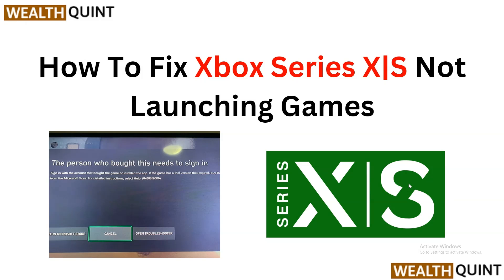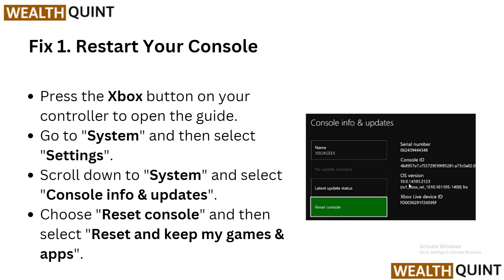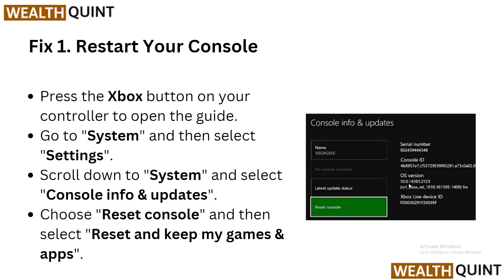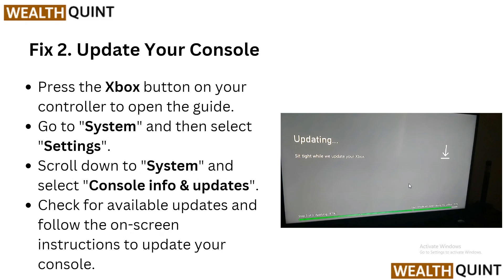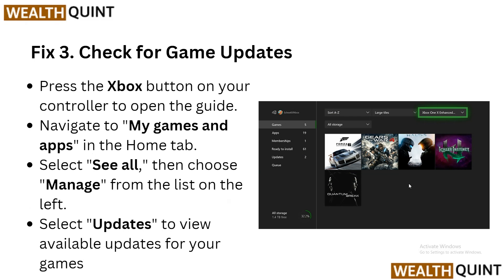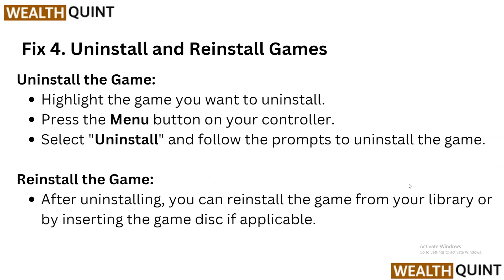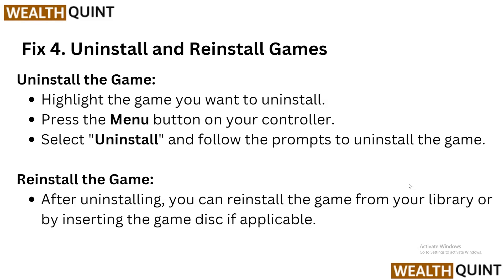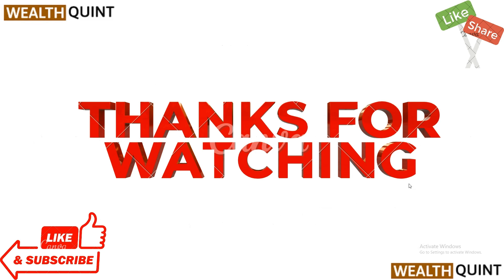How To Fix Xbox Series X|S Not Launching Games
Are you facing issues with games not launching on your Xbox Series X|S? In this video, we provide a step-by-step guide to help you troubleshoot and resolve this common problem. From checking power settings to updating your console and games, we've got you covered. Timestamps below:

0:00 - Introduction
0:23 - Step 1: Restart Your Console
0:43 - Step 2: Update Your Console
1:03 - Step 3: Check for Game Updates
1:24 - Step 4: Uninstall and Reinstall Games

Don't let game launch issues disrupt your gaming experience. Follow along with our troubleshooting tips and get back to gaming on your Xbox Series X|S in no time.